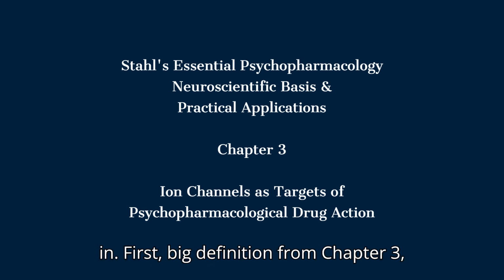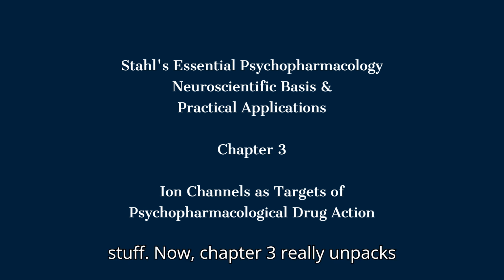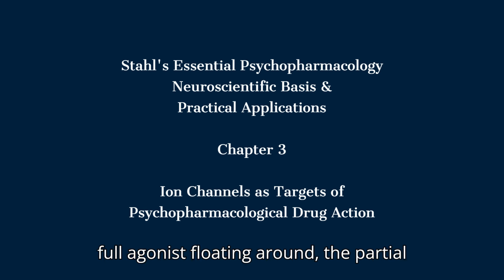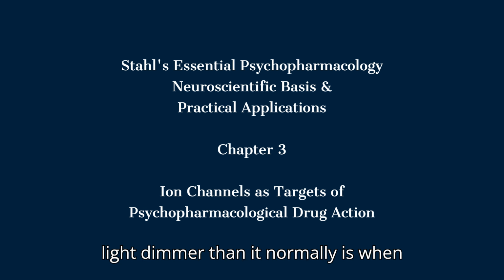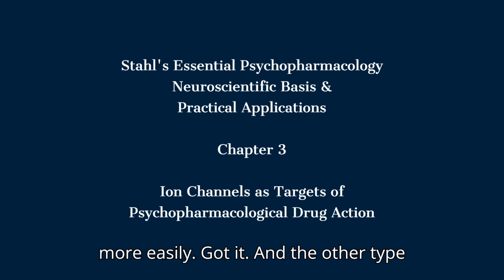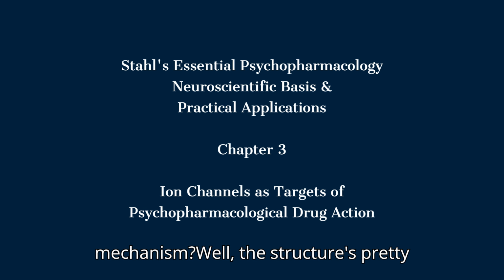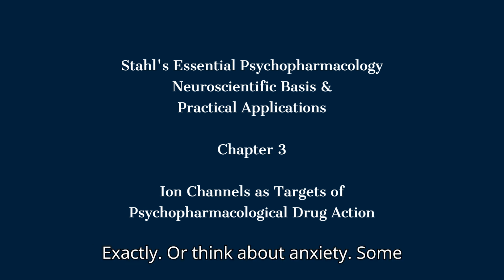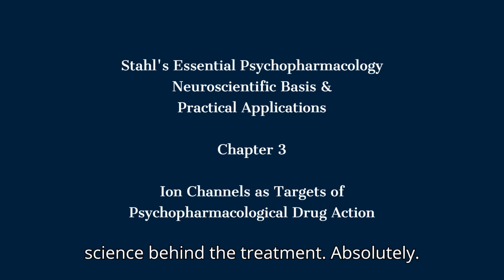Stahl's Neurosci PODCAST Ch 3 | Ion Channels as Targets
Stahl's Essential Psychopharmacology Neuroscientific Basis and Practical Applications
Chapter 3 Ion Channels as Targets of Psychopharmacological Drug Action